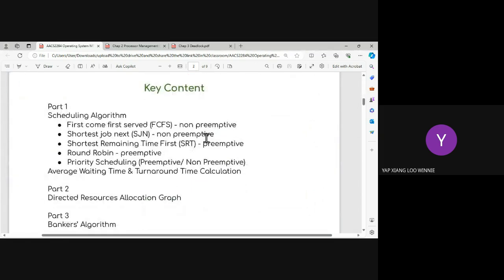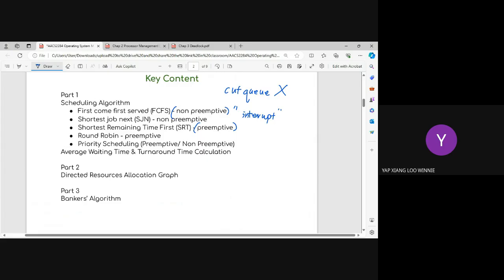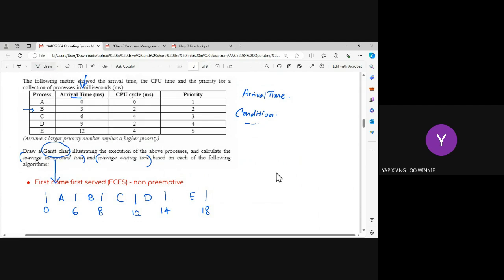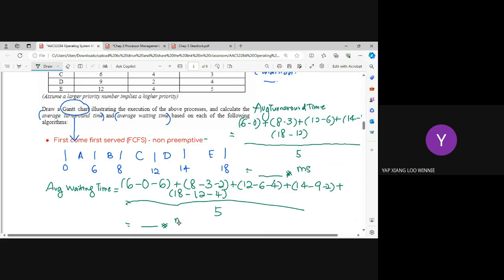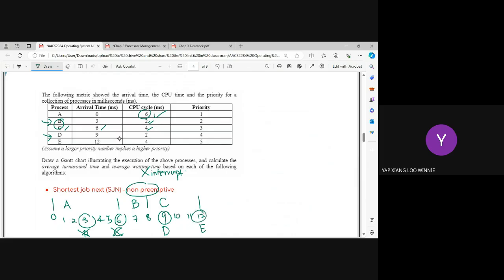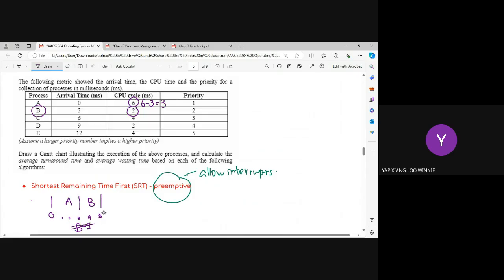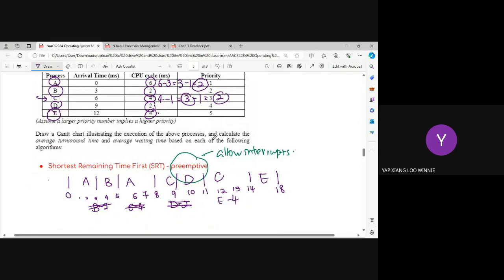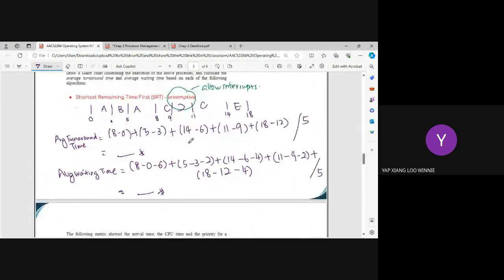1 Key Content Overview, Non Preemptive FCFS & SJN, Preemptive SRT)